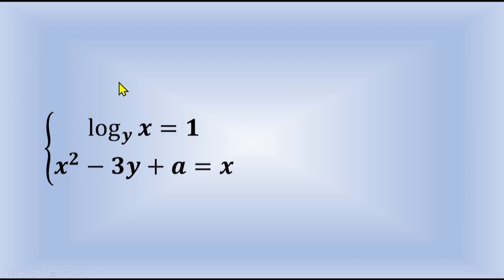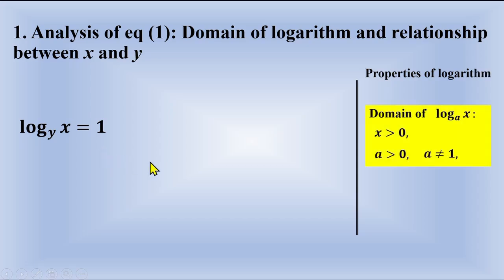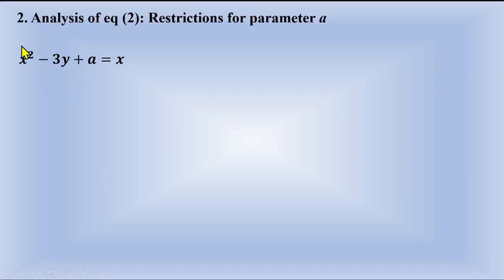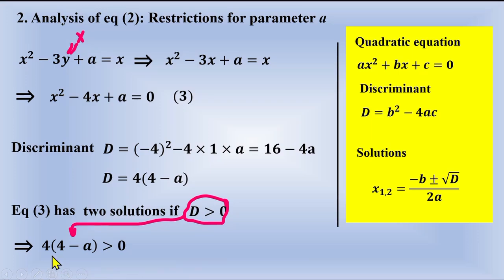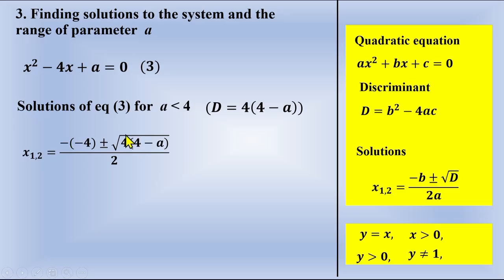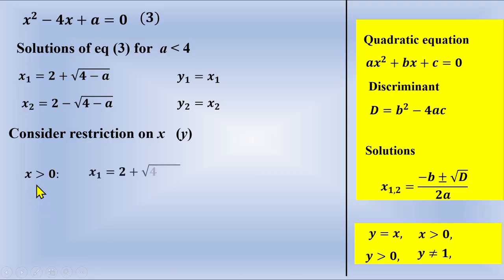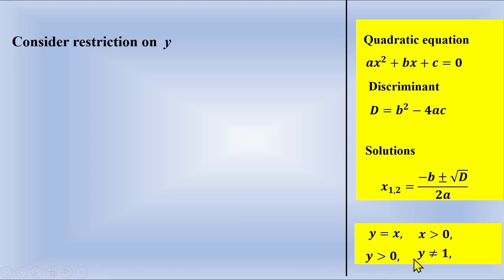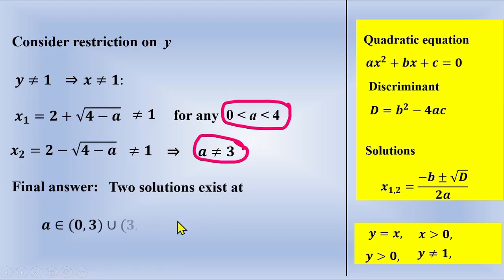System of Logarithmic& Quadratic Equations with Parameter A | Find all A to have Exactly 2 Solutions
Learn how to solve a system of two equations containing a parameter. In this step-by-step tutorial, you will find how to:

1. Determine the domain of the logarithmic function
2. Transform and solve the quadratic equation in terms of the parameter
3. Identify the parameter values that yield exactly two real solutions

Timestamps
00:00 Problem Setup & Outline of solution
01:18 Analysis of logarithmic equation
02:36 Analysis of quadratic equation with parameter
04:34 Derivation of the final formula for parameter
09:39 End screen